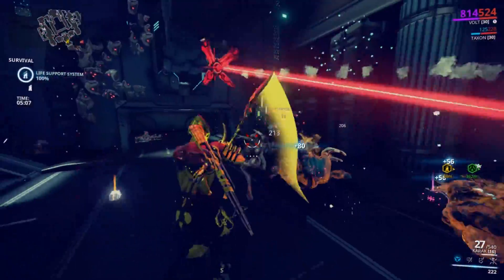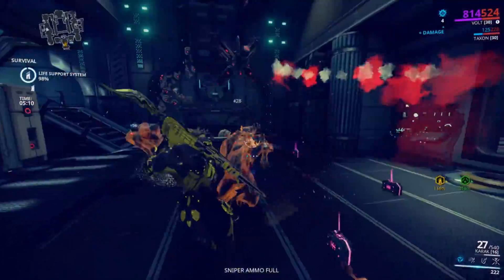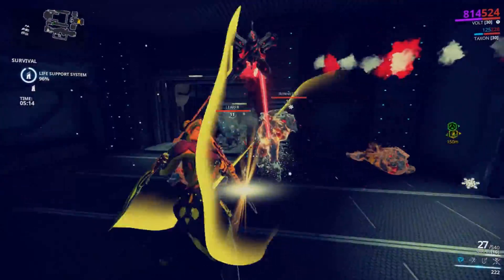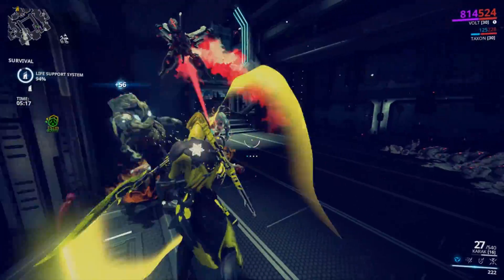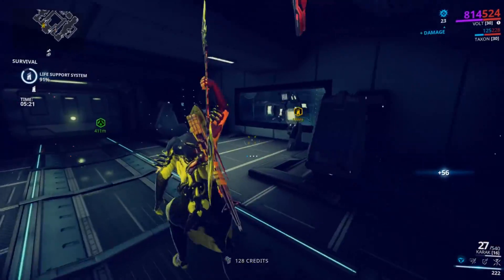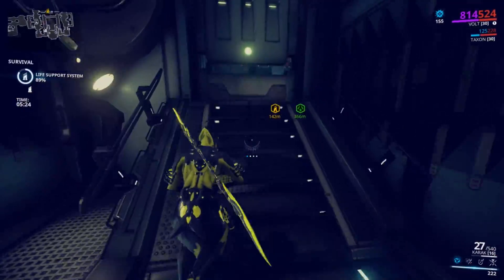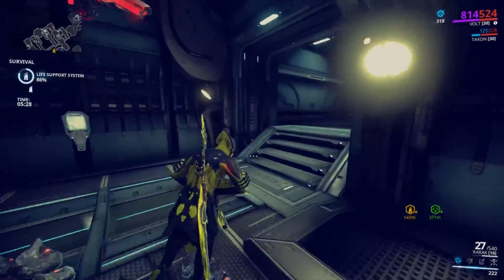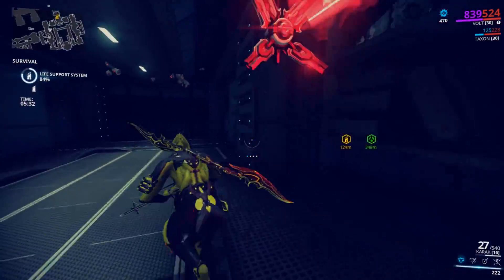How To Know if RAM is Compatible with the rest your system - A Guide To RAM Compatibility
RAM is an integral part of any PC build. So, how do you know if it will be compatible with your motherboard and other components. In this video I tell you what you have to worry about and what to check in order to make sure that you won't have any issues when putting together your brand new rig.

The Game in the background is Warframe. Join using this link and get a nifty bonus:

System specs:
CPU: Intel Core i5 6600k @ 4.3 GHz (Overclocked)
GPU: MSi Geforce GTX 750 Ti OC Gaming TwinFrozr
RAM: 16GB Kingston Dual Channel 2133 GHz
Motherboard: MSi Z170-a PRO

Recording Software: OBS Studio for video / Audacity for audio
Editing Software: HitFilm 4 Express